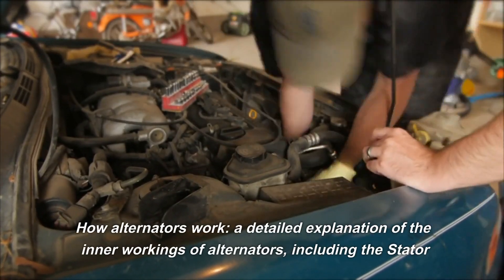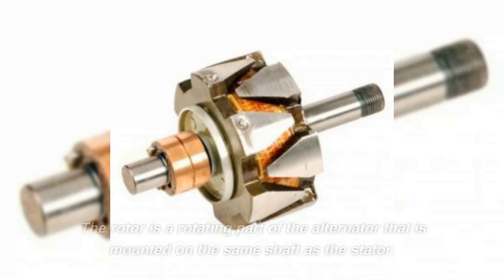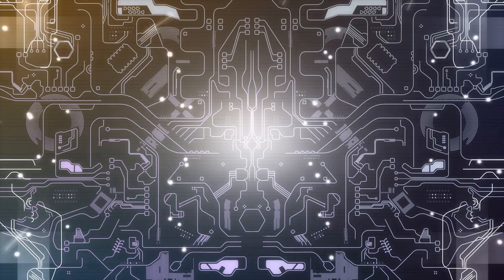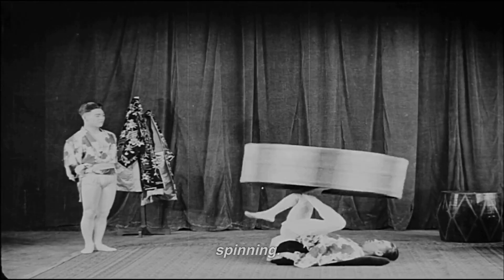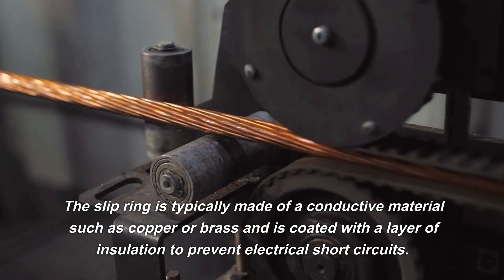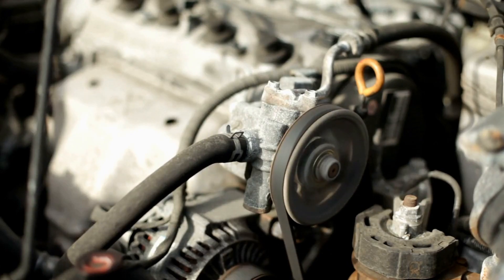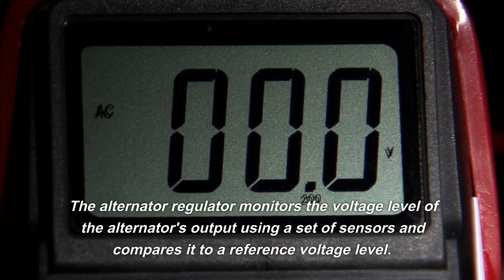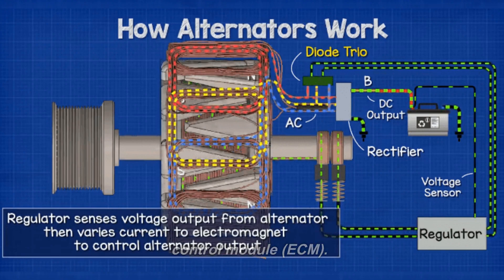How alternators work: a detailed explanation of the inner workings of alternators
Learn more about rebuilding alternators by visiting alternatorstarterrebuildkits.com

How alternators work: a detailed explanation of the inner workings of alternators, including the stator, rotor, and rectifier.

An alternator is an electromechanical device that converts mechanical energy into alternating current (AC) electrical energy. It is typically driven by a belt connected to the engine's crankshaft. The alternator's main function is to charge the battery and power the electrical system of a vehicle while the engine is running.

The alternator consists of two main components: the stator and the rotor. The stator is a stationary part of the alternator that consists of a set of wire coils wound around a central core. The rotor is a rotating part of the alternator that is mounted on the same shaft as the stator. It consists of a magnet or a set of electromagnets.

As the rotor spins inside the stator, the alternating magnetic field produced by the rotor cuts through the wire coils of the stator, inducing an alternating current (AC) in the coils. The AC current produced by the stator is then rectified by a rectifier, which is a set of diodes that convert the AC current into direct current (DC) current. The DC current can then be used to charge the battery and power the vehicle's electrical system.

The rotor of an alternator is typically made of a magnet or a set of electromagnets. In some alternators, the rotor is a permanent magnet made of materials such as iron, cobalt, or neodymium. In other alternators, the rotor is an electromagnet made of a coil of wire that is supplied with electrical current from the alternator's own output.

As the rotor spins inside the stator, the alternating magnetic field produced by the rotor cuts through the wire coils of the stator, inducing an alternating current (AC) in the coils. The magnitude of the induced AC current depends on the strength of the magnetic field, the number of wire coils in the stator, and the speed at which the rotor is spinning.

The AC current produced by the stator is then rectified by a rectifier, which is a set of diodes that convert the AC current into direct current (DC) current. The rectifier typically consists of six diodes arranged in two sets of three diodes connected in a bridge configuration. The diodes allow current to flow in only one direction, converting the alternating current produced by the stator into direct current.

In an alternator, the slip ring is a ring-shaped conductor that is attached to the rotor. It is used to transmit electrical power from the stator to the rotor and vice versa. The slip ring is typically made of a conductive material such as copper or brass and is coated with a layer of insulation to prevent electrical short circuits.

The slip ring is connected to the stator through a set of brushes, which are small, spring-loaded pads made of a conductive material such as carbon. The brushes are held in contact with the slip ring by a brush holder and are connected to the stator through a set of wire leads. As the rotor rotates, the brushes maintain contact with the slip ring, allowing electrical power to flow from the stator to the rotor and vice versa.

The alternator's pulley is a wheel-like device that is attached to the alternator's shaft. It is used to transmit mechanical power from the engine to the alternator. The pulley is typically made of a hard, wear-resistant material such as aluminum or steel and is connected to the engine through a belt. As the engine runs, the pulley turns, causing the alternator's rotor to spin and generate electricity.

An alternator regulator is a device that controls the output of an alternator. It is used to maintain a constant voltage level in the alternator's output and prevent the voltage from getting too high or too low. The alternator regulator is typically an electronic device that consists of a microprocessor, a set of transistors, and a set of diodes.

The alternator regulator monitors the voltage level of the alternator's output using a set of sensors and compares it to a reference voltage level. If the voltage level is too high, the regulator reduces the current flowing through the stator windings by turning off some of the transistors in the stator circuit. If the voltage level is too low, the regulator increases the current flowing through the stator windings by turning on more transistors in the stator circuit.

The alternator regulator is typically mounted on the alternator itself or on the vehicle's electrical system. It is connected to the alternator through a set of wires and is typically controlled by the vehicle's engine control module (ECM).